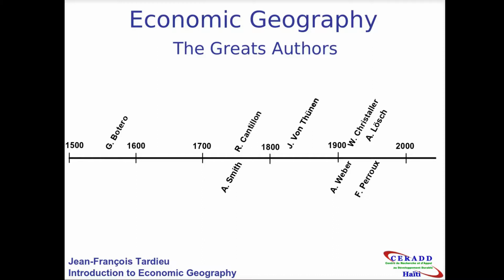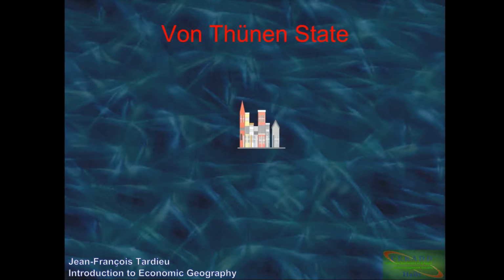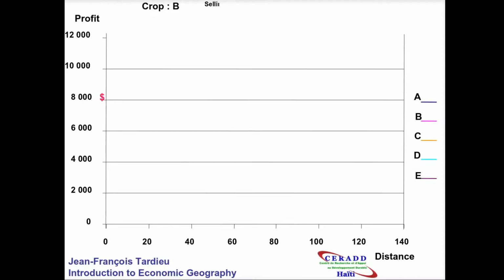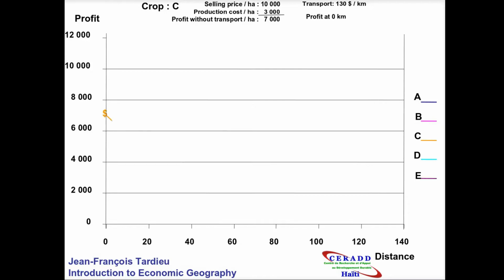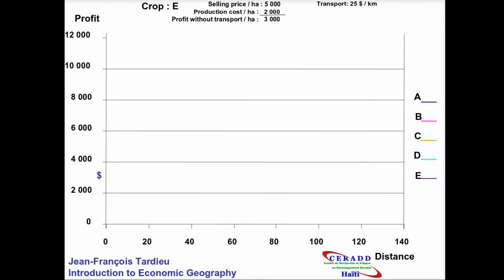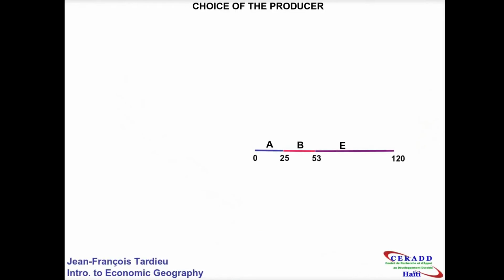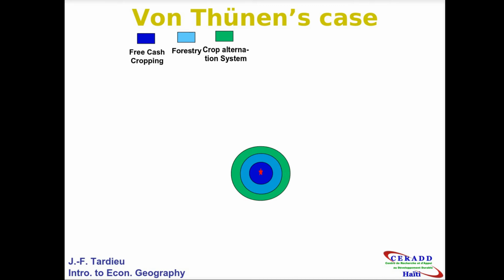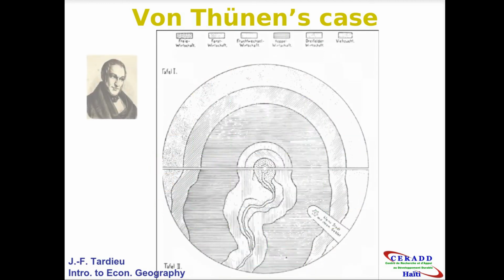2- Agricultural Localisation : Johann Heinrich Von Thünen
Introduction to Economic Geography.